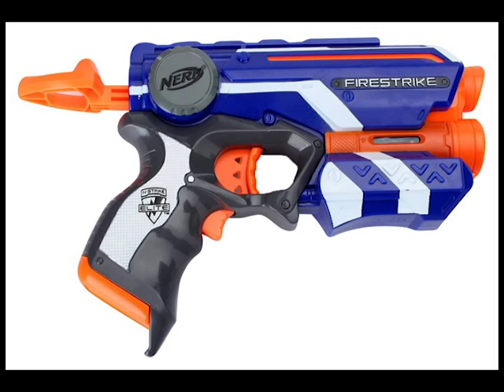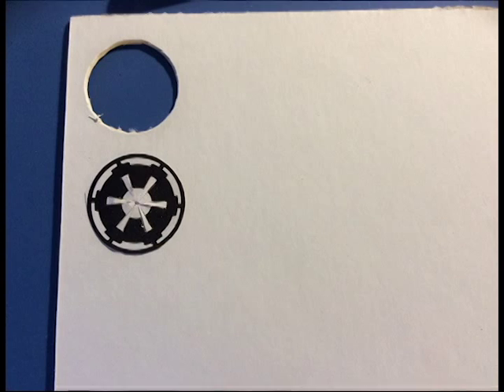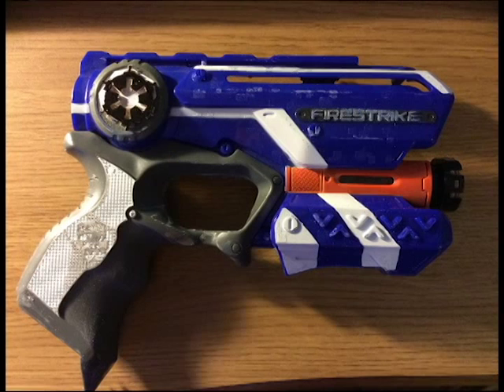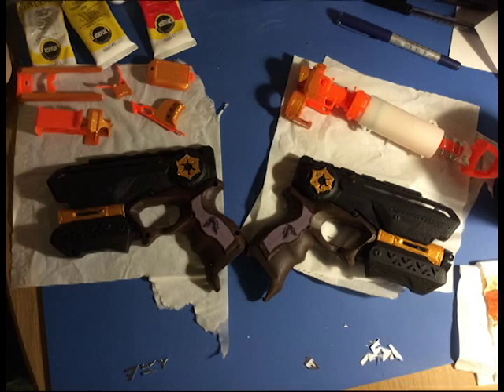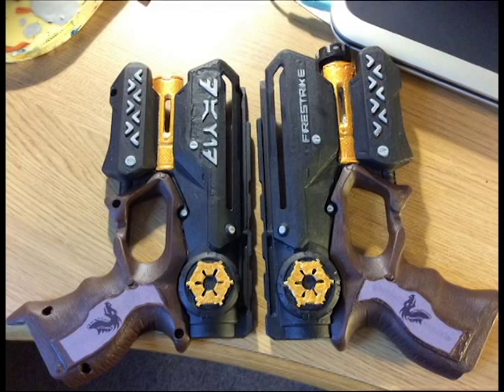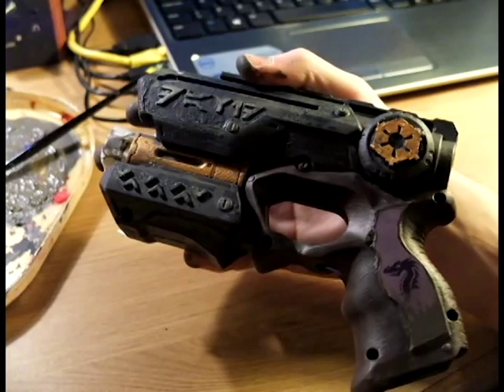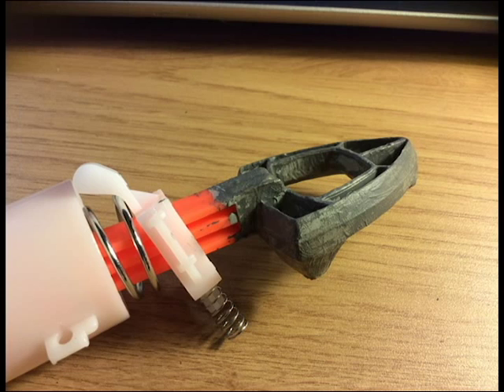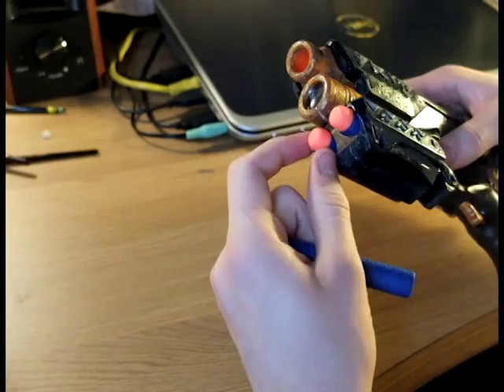How To: Nerf Gun Mod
A video blog showing how I have painted and weathered a nerf gun, to act as a how to guide.